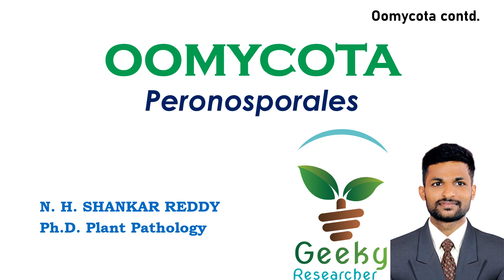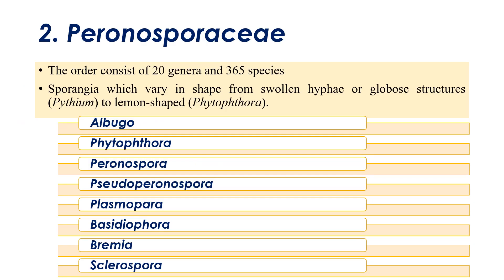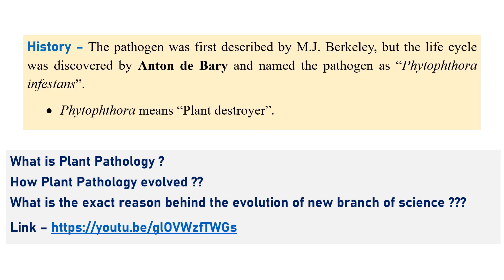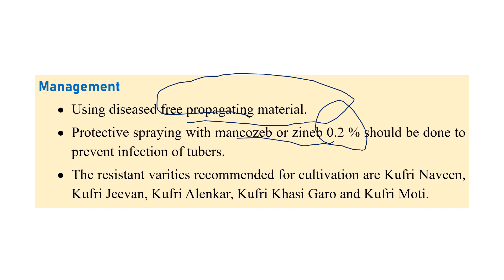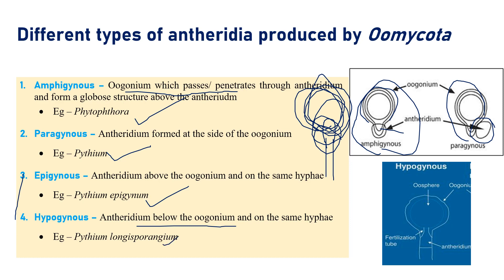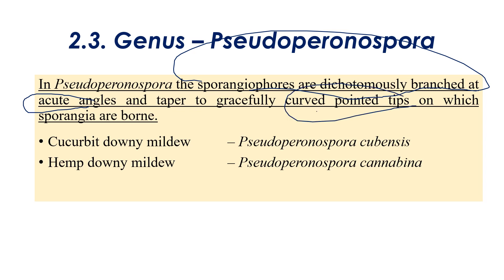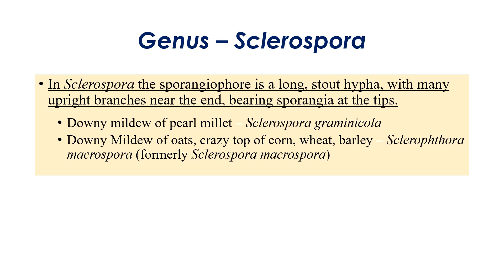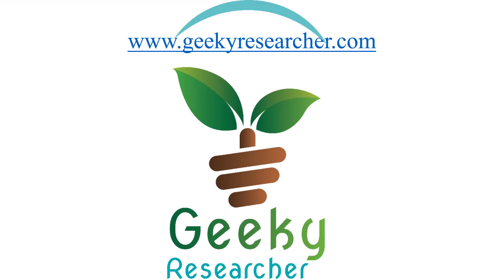Lec 21. Oomycota # Peronosporales | Mycology | Plant Pathology | B.Sc/M.Sc Agriculture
This video is about general introduction to phylum Oomycota order Peronosporales